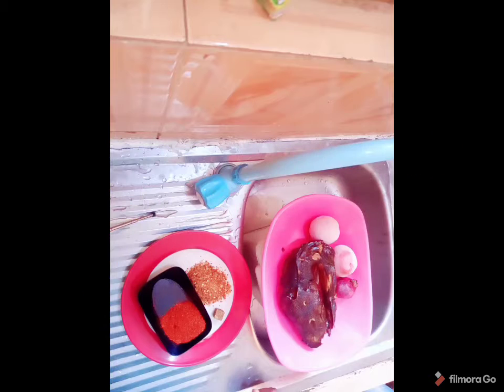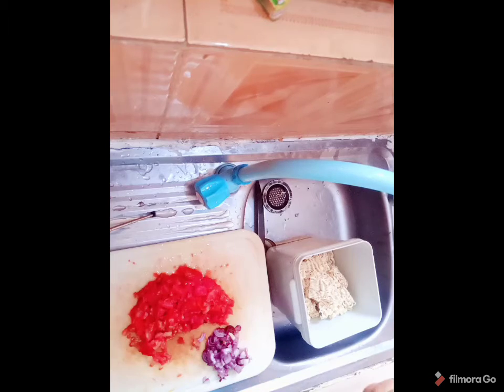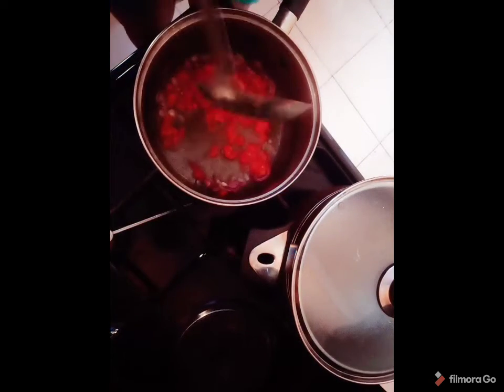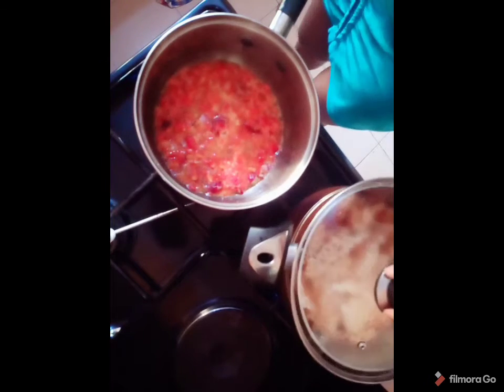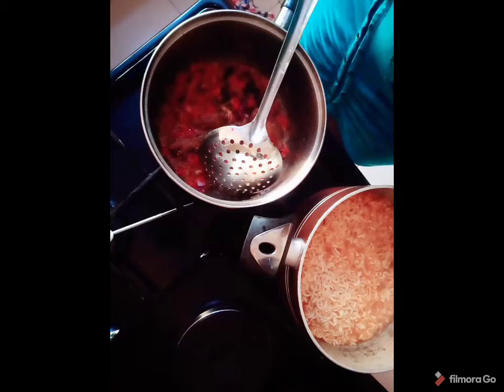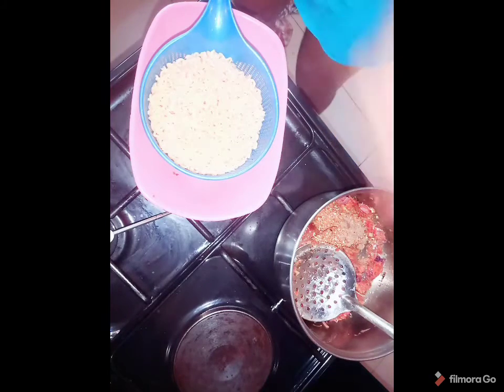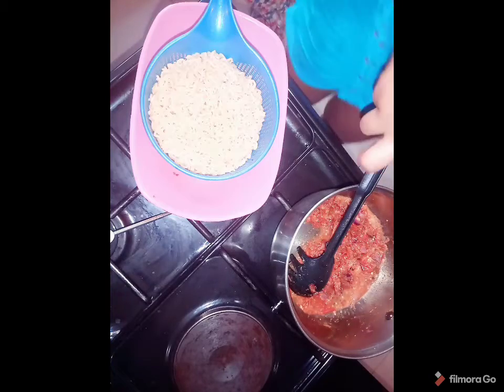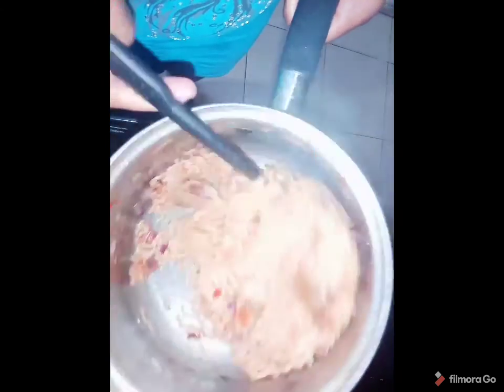How to prepare noodle the Nigerian way [Creative]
How to be creative with your ideas. In this video you would watch how we prepared noodles
using the following:
1. Noodles
2. Dried Fish
3. Tomatoes
4. Groundnut Oil
5. Pepper and Onion